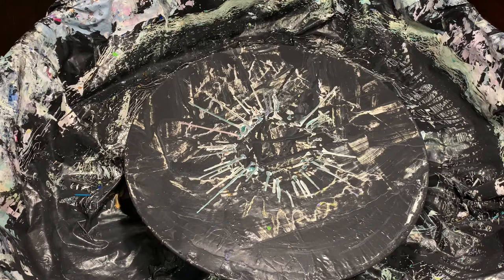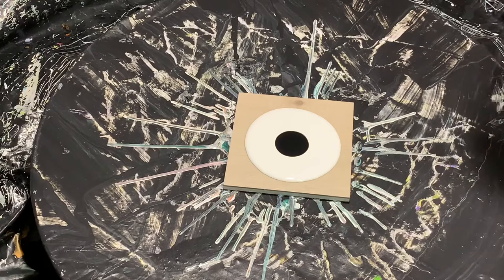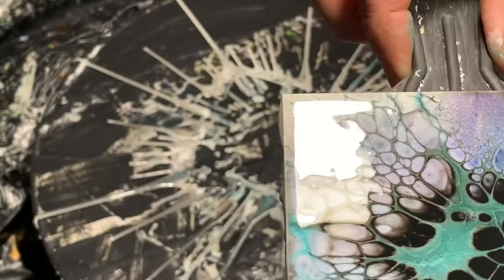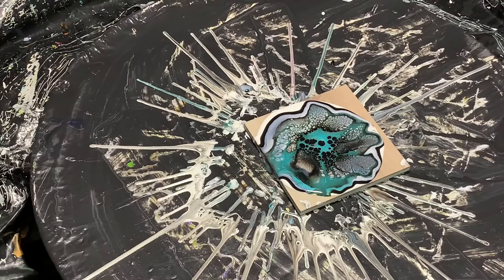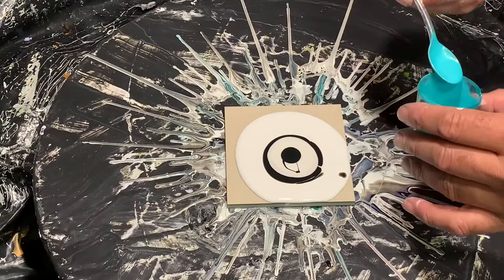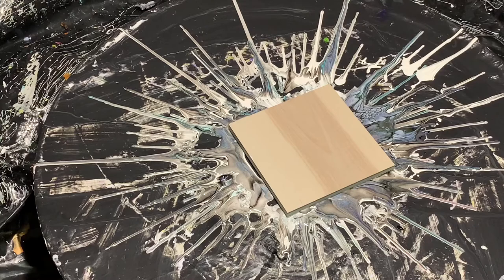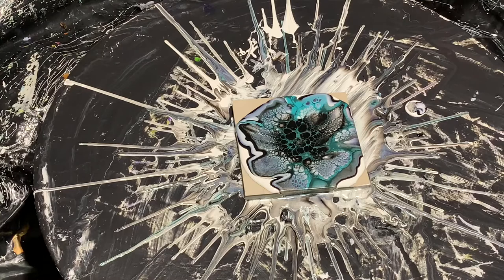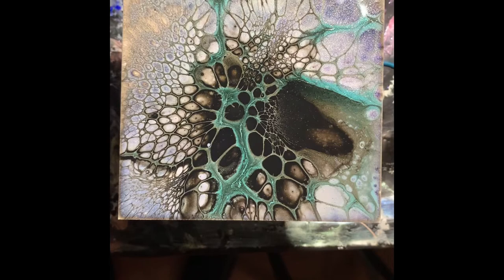#41-Beetle Back Bloom Coasters!!!! With new pigment cell activator ❤️❤️❤️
Pillow is house paint and water
All colors are mixed with 2 parts untinted house paint and 1 part polycrylic varnish.
Colors are:
White pillow
Mars Black
Interference green with violet sparkle
Interference violet with blue sparkle
Interference blue with green sparkle

Cell activator is Be Mine from colourarte mixed with Golden extra heavy gloss gel and US floetrol.

Happy pouring!